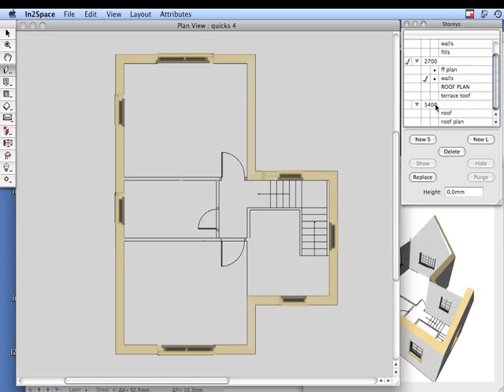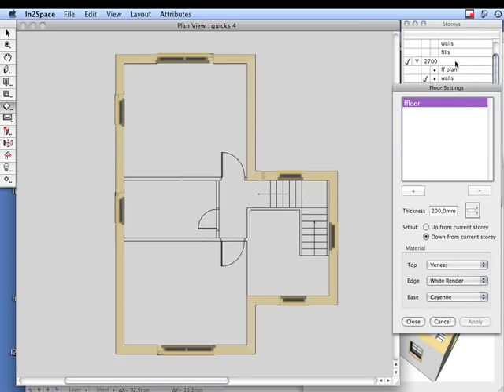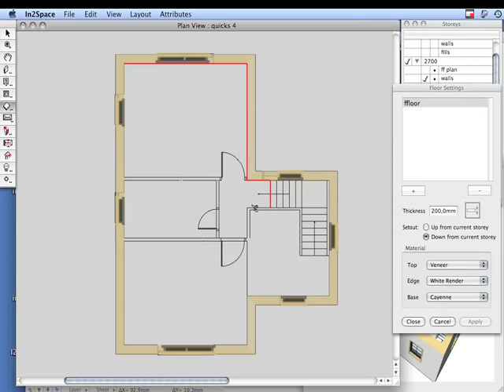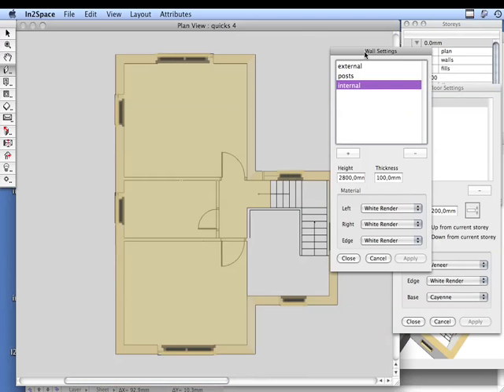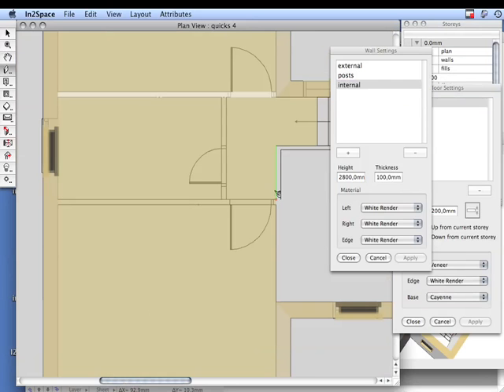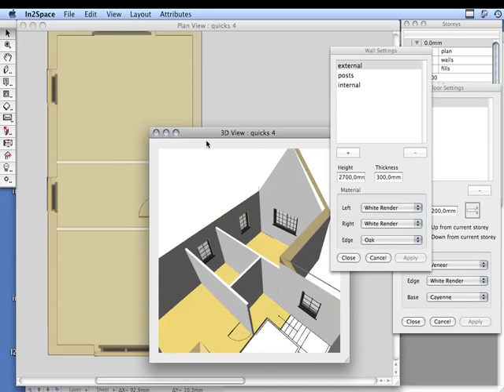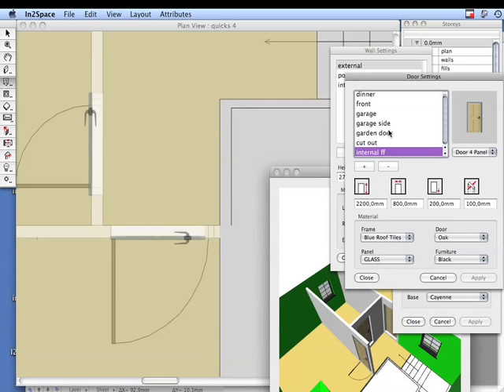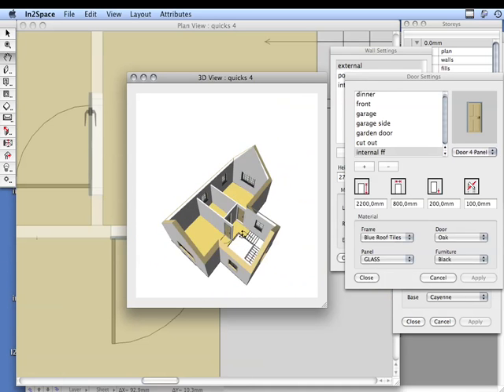How to create a Roof Terrace in in2space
Whatever stage your at with your drawings, you can take them into in2space (try saying that fast!!). Selecting the elements of your drawings you want to use as references and simply copy and paste them directly into in2space. You then use your scale plan with our tools to snap into place walls, roofs, doors, windows and much more.